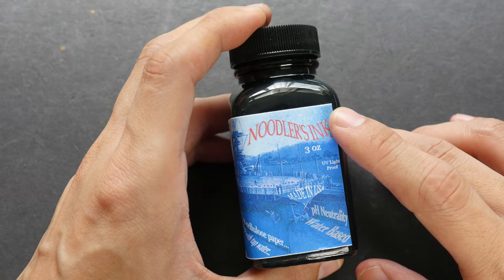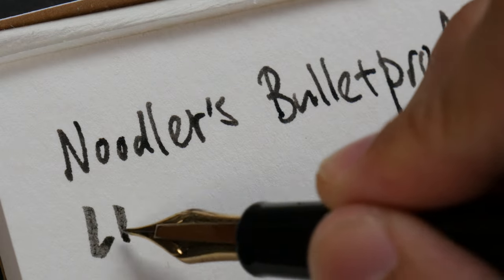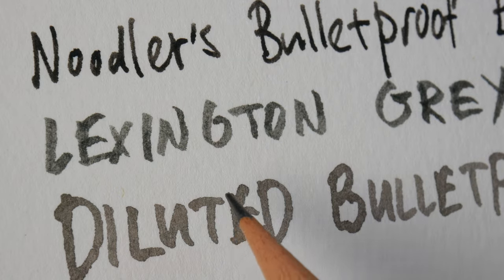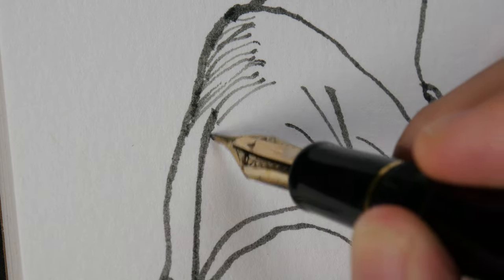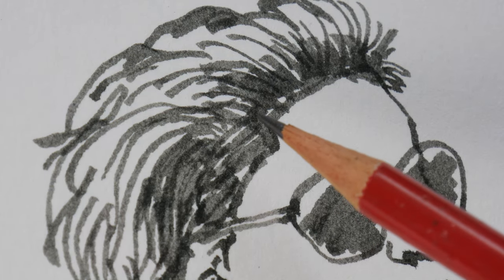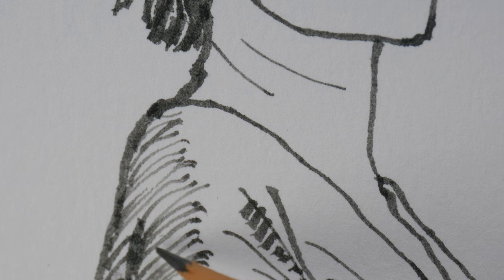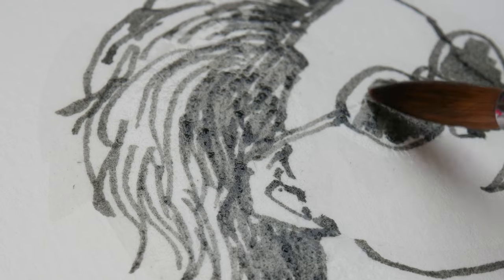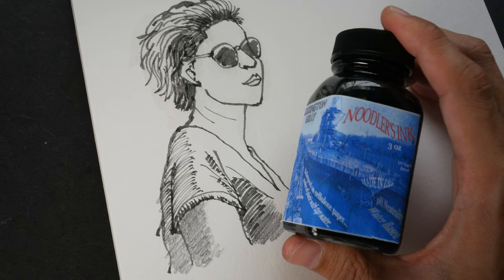Review: Lexington Gray Noodler's Ink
This is a beautiful gray ink that you should check out. The ink is waterproof when dry so it's great for mixed media art. It's usually sold below USD 15 (not including shipping)